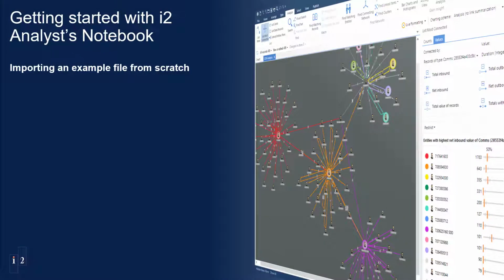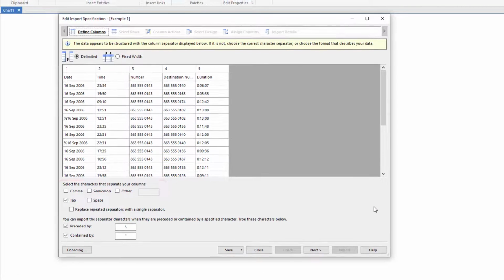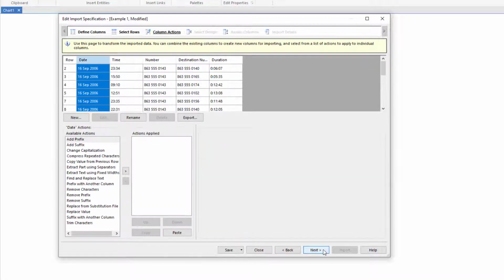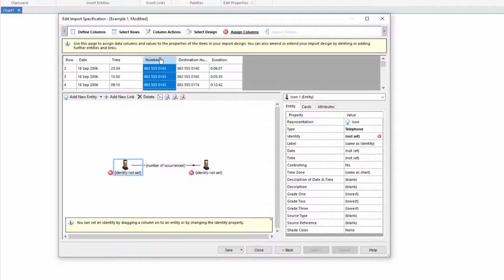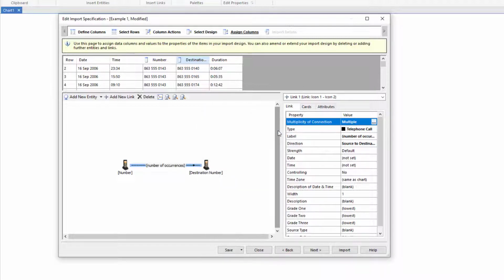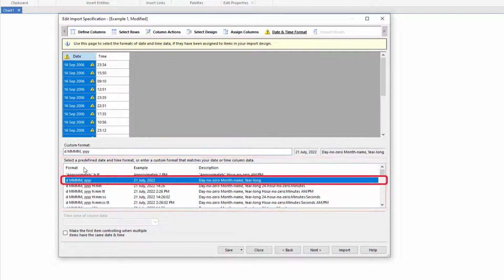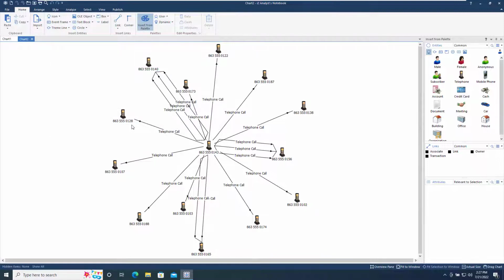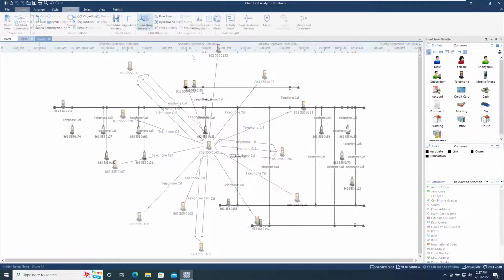5 - Getting Started with i2 Analyst's Notebook - Importing an example file from scratch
This video shows how to set up an import specification to import the Example1 data file from the Example Materials (installed in the previous video). The Example1 data file contains simple telephone call data.

More information on import specifications is available on our product documentation

Please visit the i2 website if you would like to purchase i2 Analyst's Notebook or access a 30 day trial license.